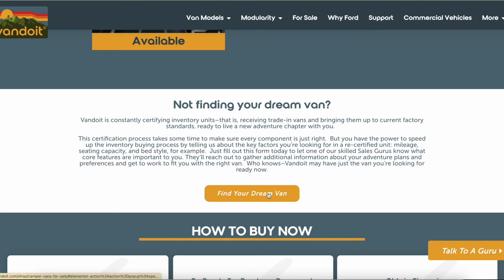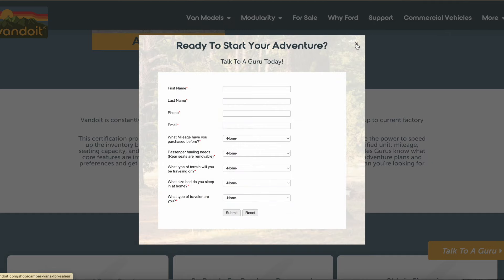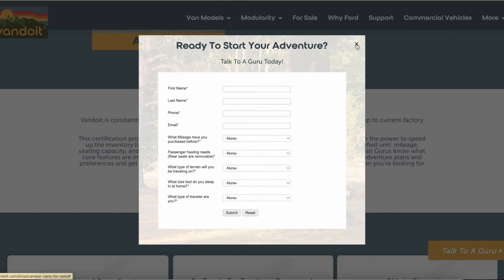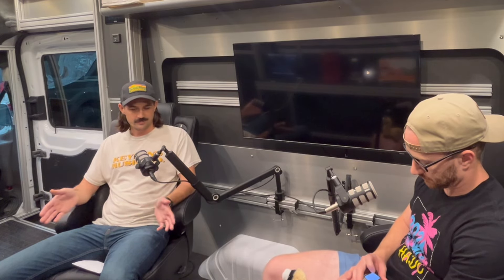The Future Of Our Van Models | More Than A Van Episode 31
In this episode, we discuss the future of our LIV and DO models. We cover everything from purchasing process, inventory notifications, customization, timeline, and everything in between. The LIV and DO have been our staple vans for years and they're not going anywhere.

00:00 Intro
00:18 Future OF LIV and DO Models
03:28 The Inventory Notificaitons
06:35 Delivery Timeline
08:52 Customization
11:05 Can I Change My Mind?
 13:45 They're Here To Stay